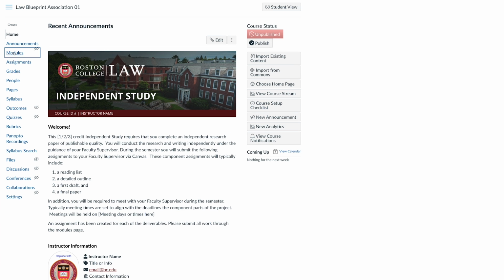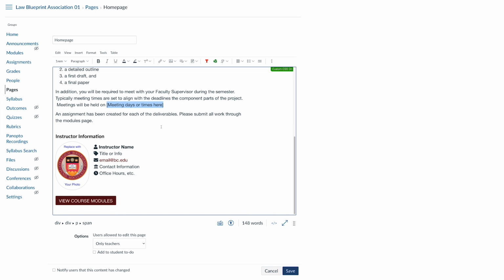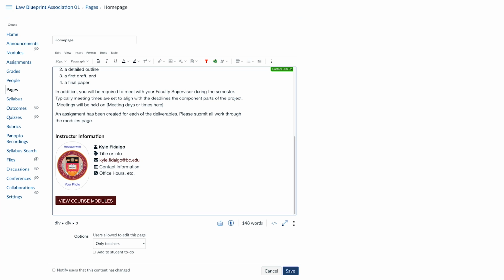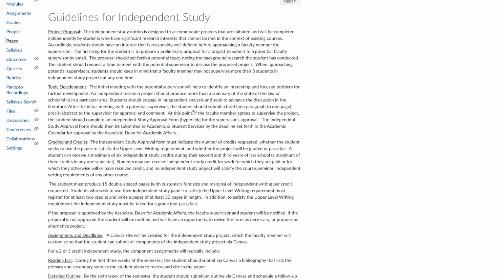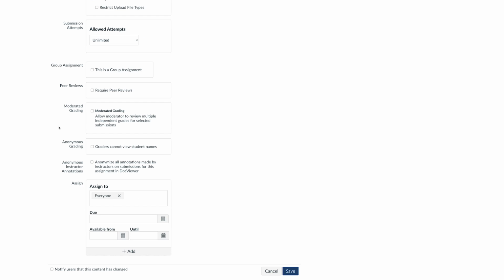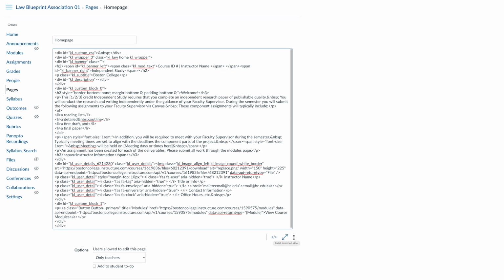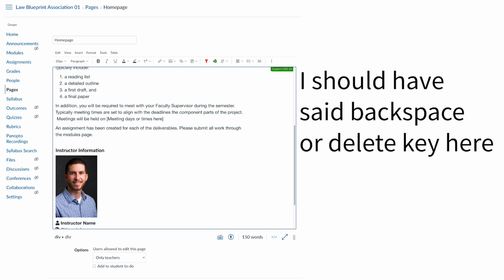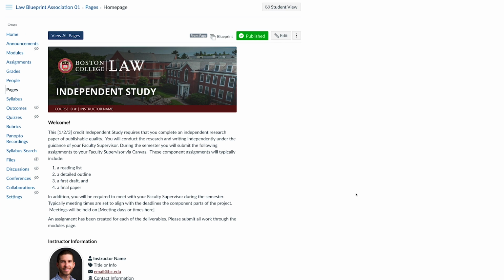Canvas Guides: How to edit the independent study blueprint course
I cover everything you need to know about getting started with the independent study template for BC Law Canvas sites